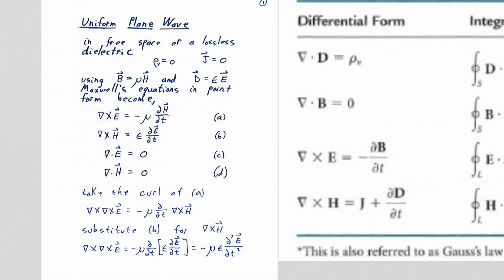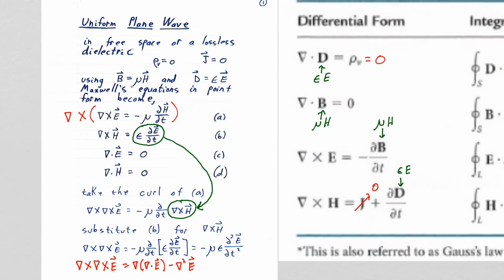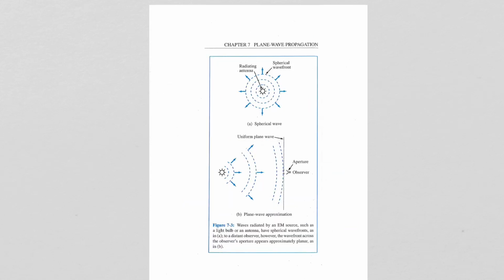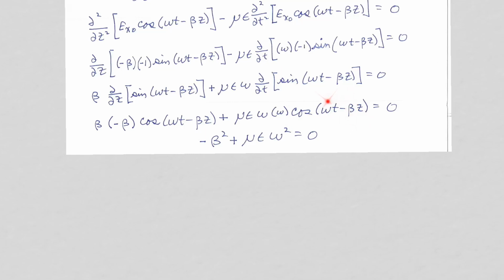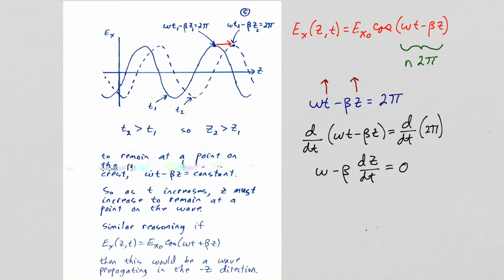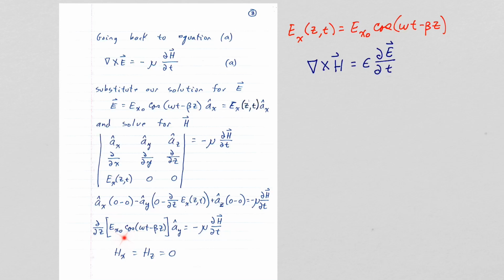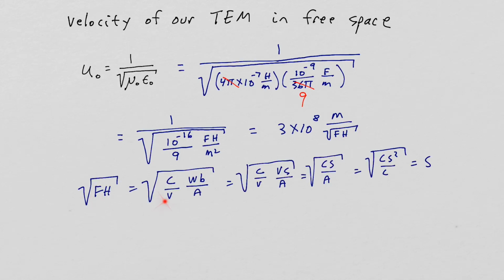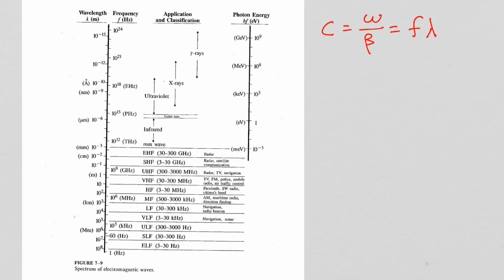Electromagnetics | 13-2: Uniform Plane Waves | Purdue University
Join Purdue University's esteemed Professor of Electrical and Computer Engineering, Dr. Michael Melloch, as he guides you through the complexities of electromagnetic waves in free space or lossless dielectrics in this segment of his Electromagnetics course.

In this video, Dr. Melloch introduces important concepts such as Electric Flux Density Fields and Magnetic Flux Density Fields, and how they factor into Gauss's Law. He delves into Maxwell's equations in point form for free space or a lossless dielectric, presenting a detailed explanation of the Laplacian of the electric field intensity. The fundamental understanding of a uniform plane wave, which only varies in the z direction but is constant in the x and y directions, is also addressed.

This video is part of the Electromagnetics course by Purdue University.

To find more about courses like this one offered by Purdue University Online, visit online.purdue.edu.